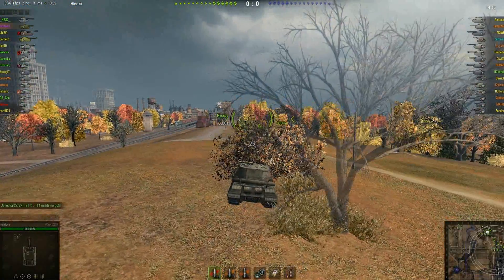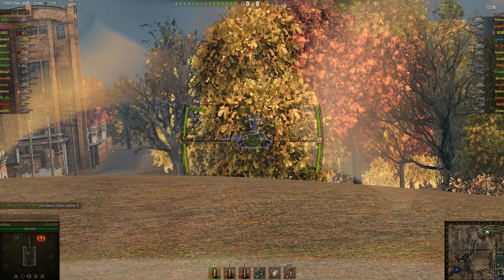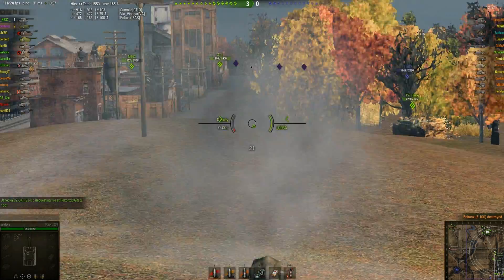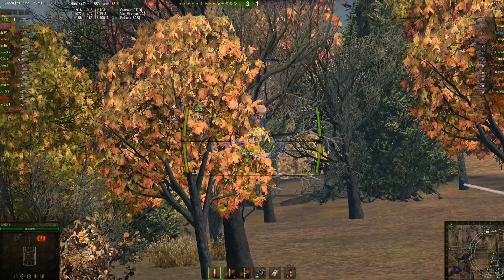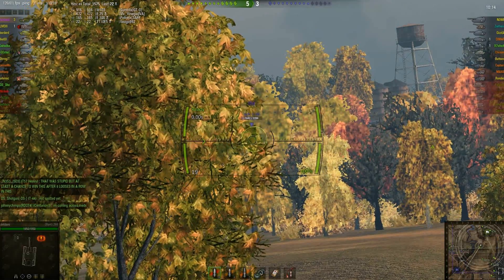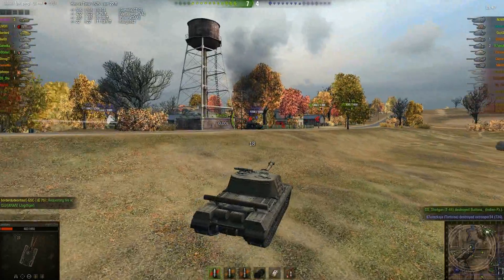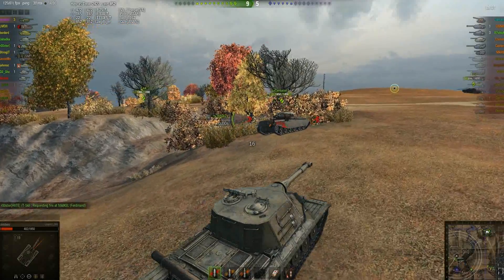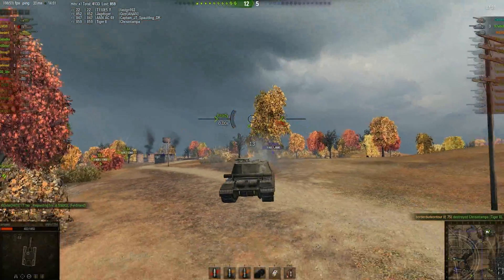World of Tanks - Object 268 - Suddenly A Good Game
First game in my new Object 268 a really fun tank this is also my 3rd class mastery badge enjoy